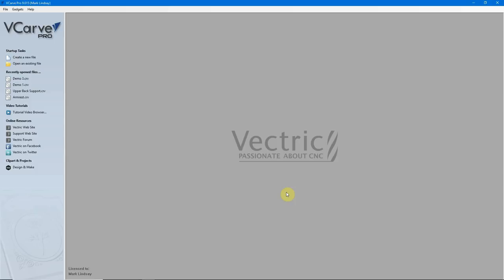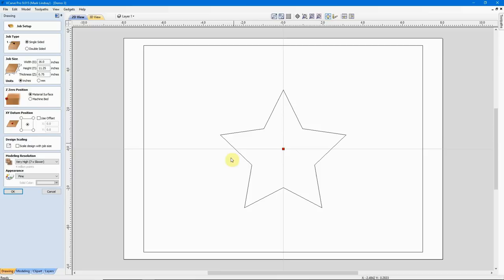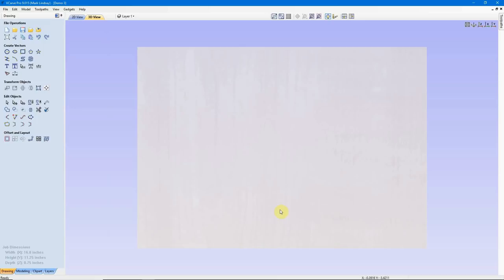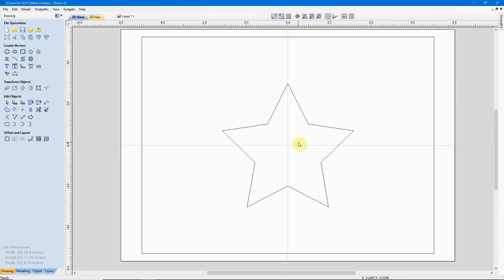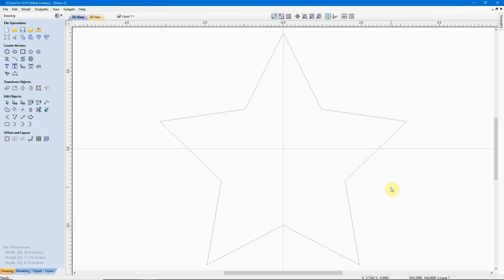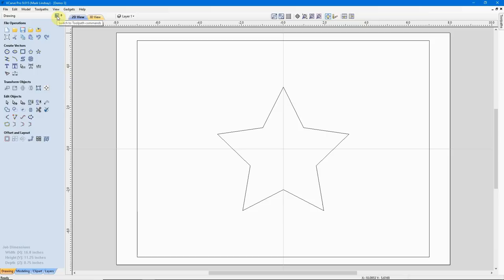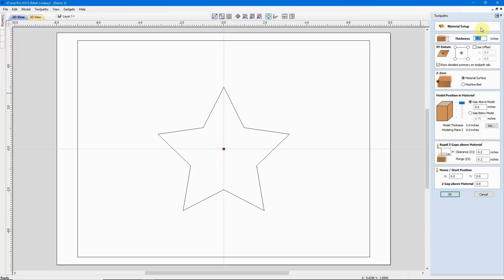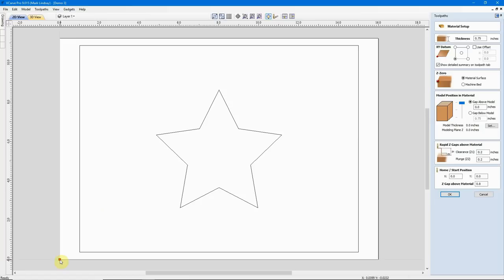The Profile Toolpath - Part 2 - Vectric For Absolute Beginners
Aspire Cut2D and VCarve For Absolute Beginners - Part 2

This is the second in a series of videos geared toward the person who has never worked with CAD or CAM before. In this video, we’ll get into zoom and the profile toolpath, for the absolute beginner.

I’ll show you more navigation in the Vectric CAD/CAM software family, we’ll go through a few ways to zoom in and out of a file, we’ll get into the Toolpath Tab, and I’ll demonstrate the profile toolpath.